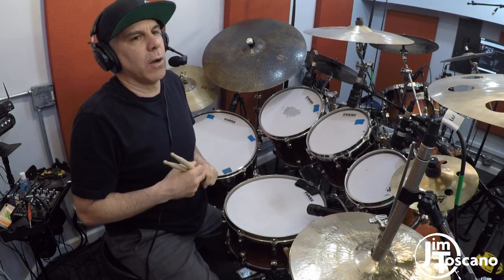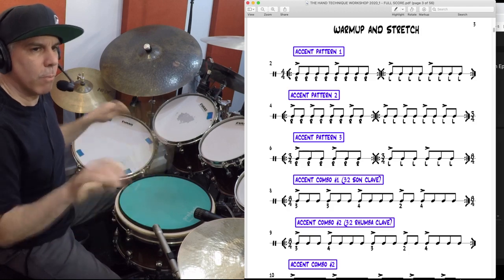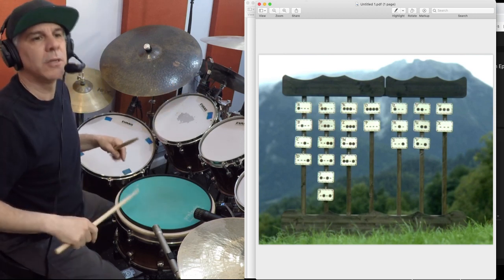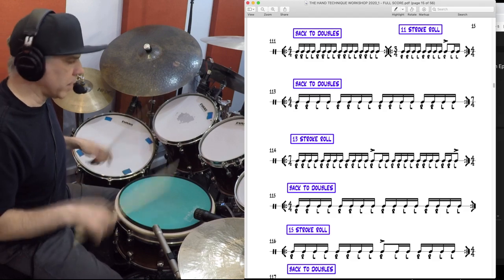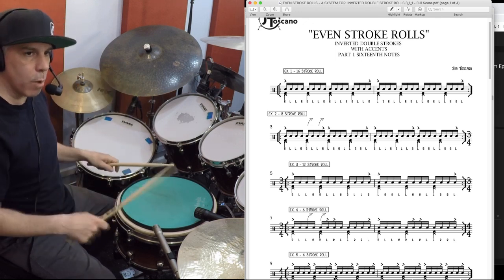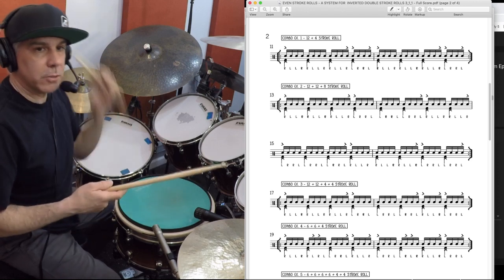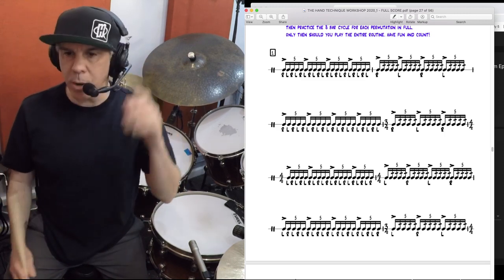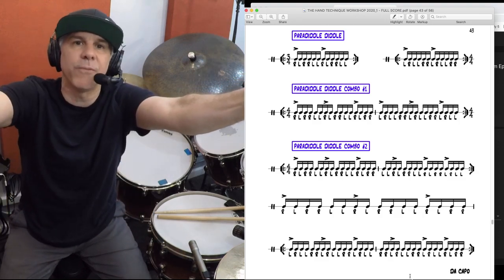The Hand Technique Workshop - Live-Stream Episode 5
THE HAND TECHNIQUE WORKSHOP IS A GATHERING OF DRUMMERS FOR THE COMMON GOAL OF IMPROVING HAND TECHNIQUE IN A GROUP SETTING THAT PROVIDES A HIGH LEVEL OF EDUCATION, COMBINED WITH INSPIRATION THAT TRANSCENDS LEARNING DRUMS.

I started my hand technique workshop in 2012. Now into its 8th year we are having to move to a live streaming platform. I will run the routines and you can play along with me!

If you like what I do you can help support my efforts by contributing to my virtual tip jar, Thanks!

Filling In the Grooves – Digital Book

Filling In the Grooves -  Print Book